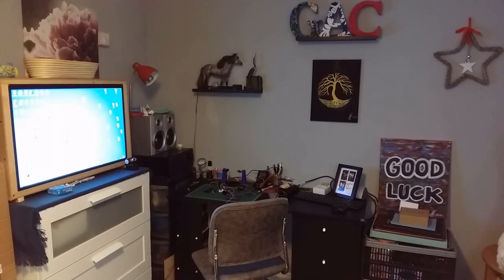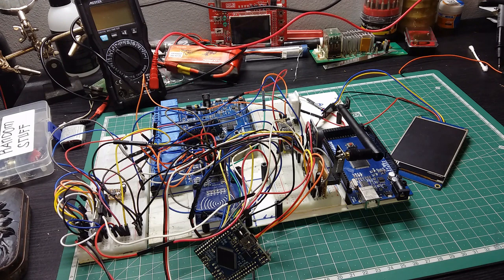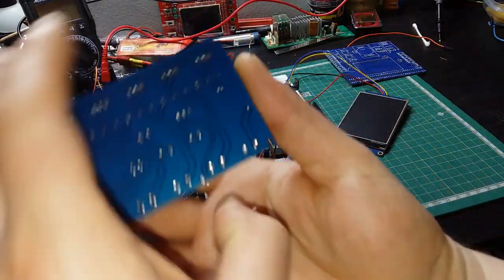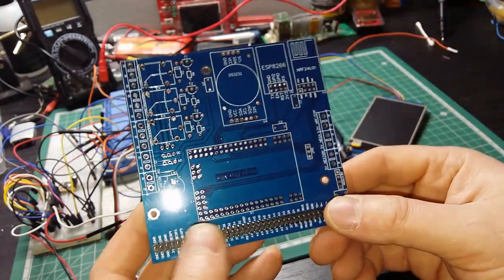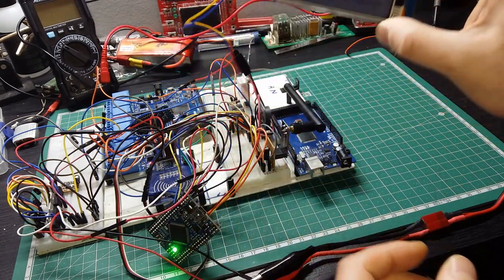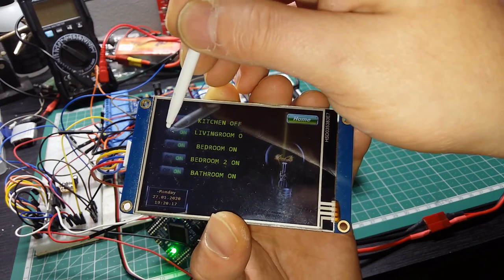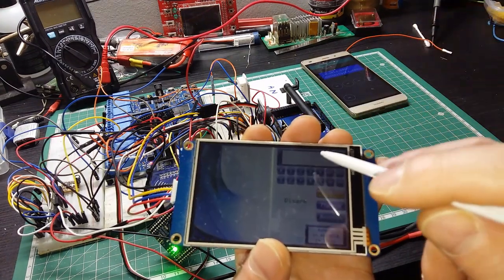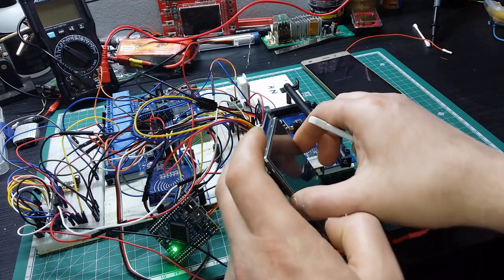Home automation, fire and security alarm with ARDUINO - EP1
I am working from while ago on my personalised automation, fire and security system to install in my house.
Components:
1pcs Arduino mega pro mini
1pcs Arduino nano
1pcs ESP8266
1pcs MFRC522
1pcs DHT22
1pcs DS3231 real time clock
5pcs Arduino pro micro
6pcs NRF24L01
and few relays, transistors and other components